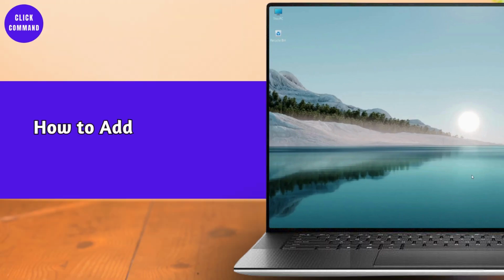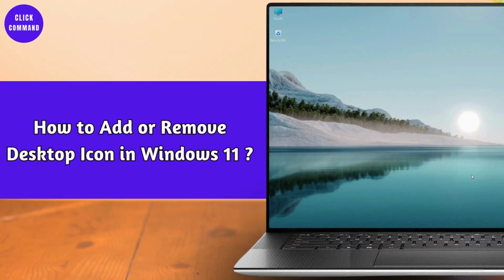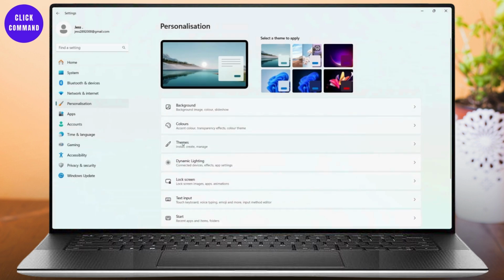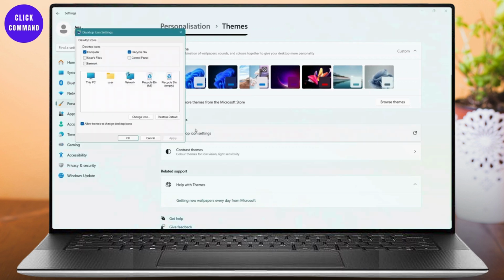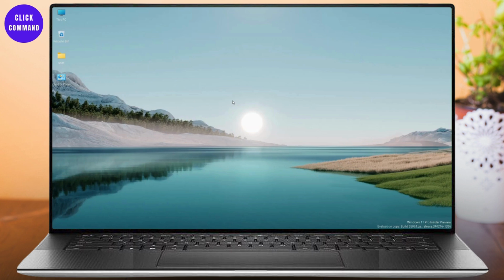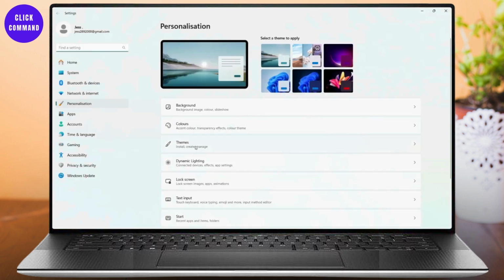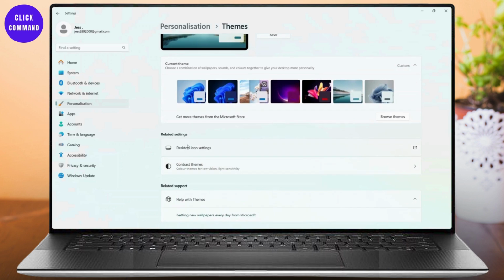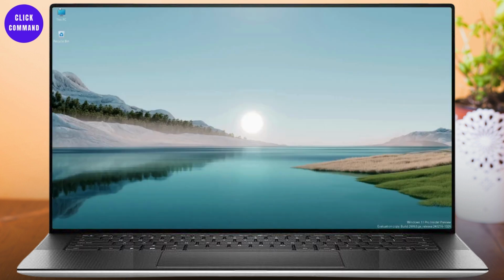How to Add or Remove Desktop Icon in Windows 11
Learn how to add or remove desktop icons in Windows 11 in this detailed tutorial. Whether you're looking to clean up your desktop by hiding icons or want to show them again, this step-by-step guide will help you customize your desktop to fit your needs.

In this video, you'll discover how to show or hide desktop icons in Windows 11, including how to remove the Recycle Bin or any other icons. We’ll also cover how to manage desktop icons in both Windows 10 and Windows 11.

0:20 Step 1: Accessing Desktop Icon Settings
0:45 Step 2: Hiding or Showing Desktop Icons